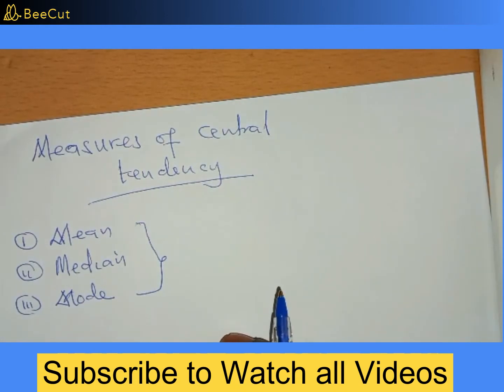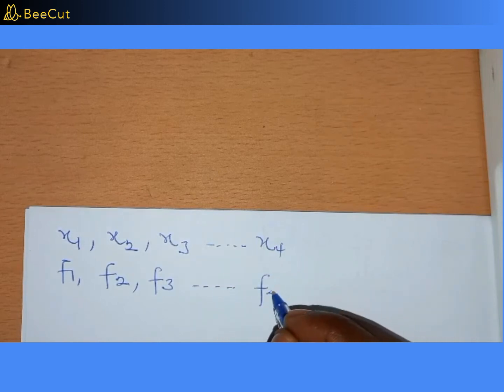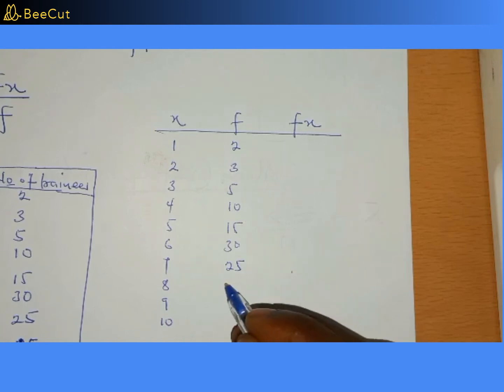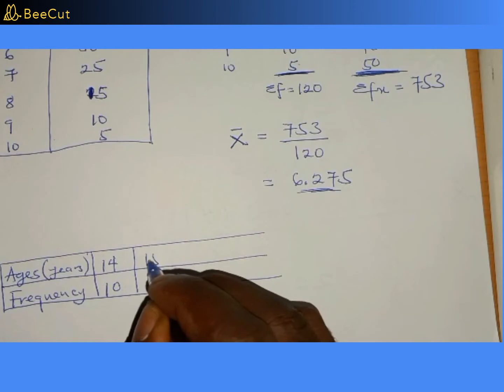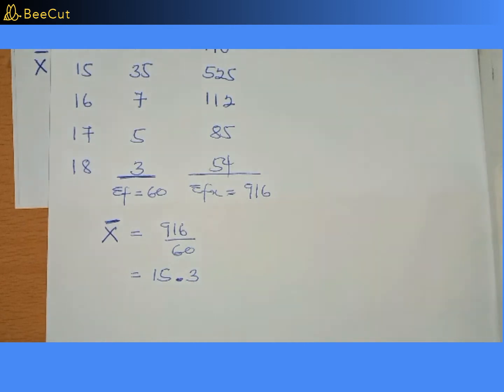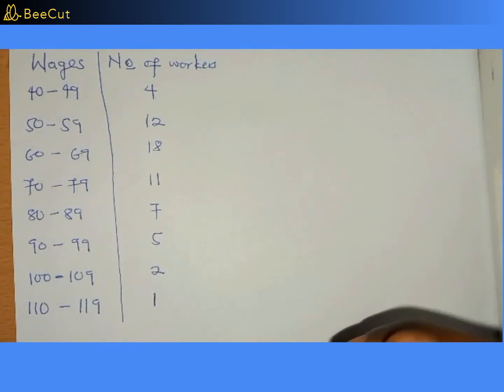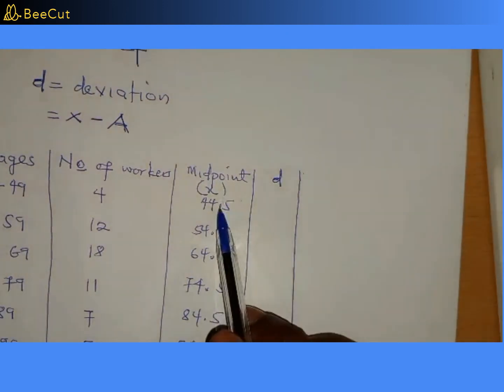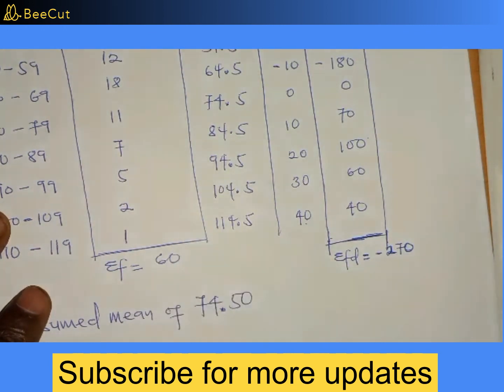Amazing Tips about Statistics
This video explains all you need to know about the Statistics in Few Steps.